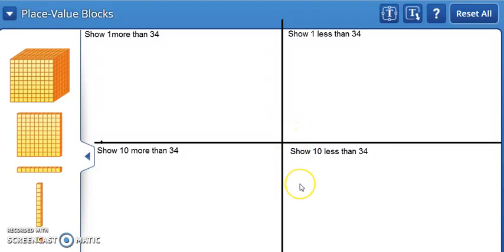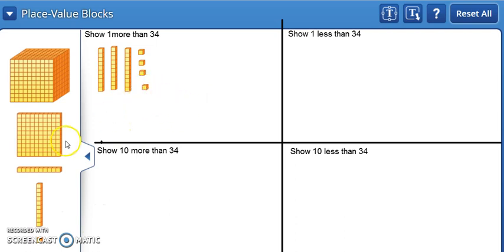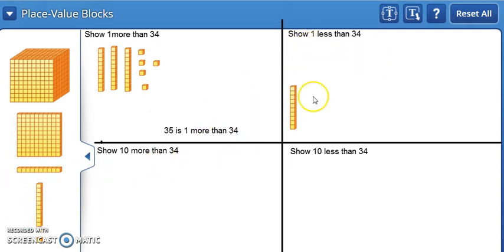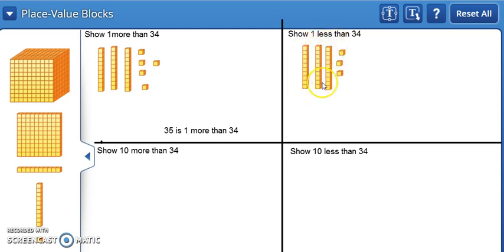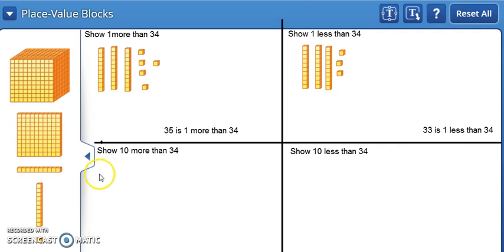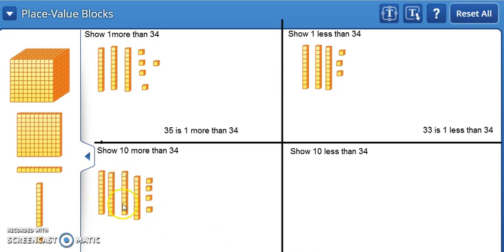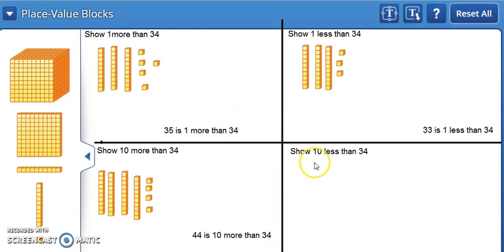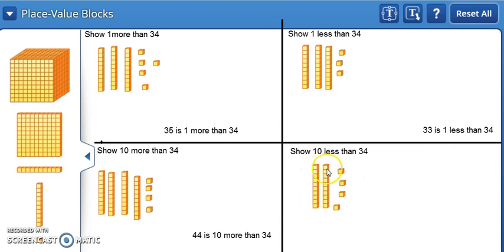Generate a Number More or Less than Given Number Screencast (1 2D 1 5C)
This screencast shows an example of using virtual base ten blocks to generate a number  that is one more, one less, ten more and ten less than a given number.